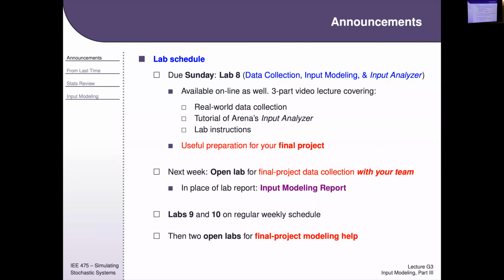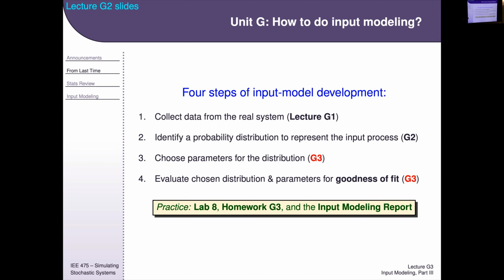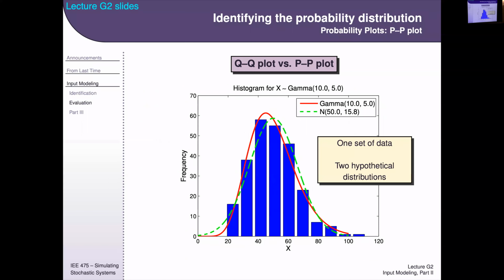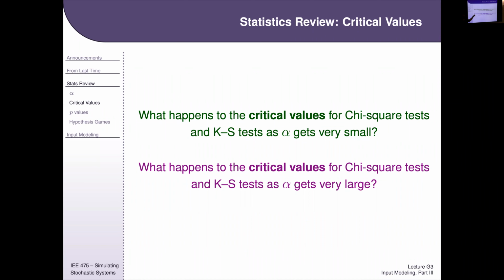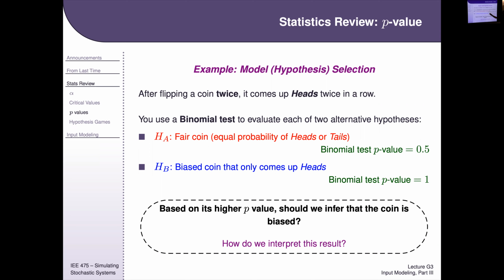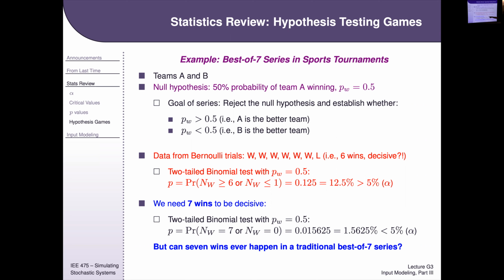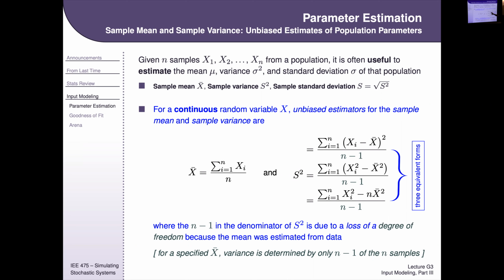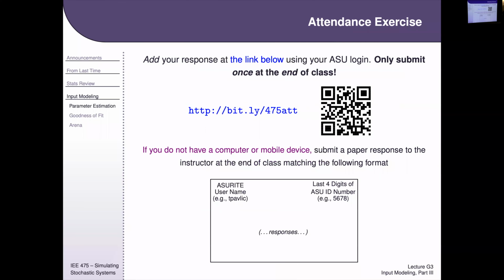IEE 475: Lecture G3 (2021-10-21): Input Modeling, Part 3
In this lecture, we start out with Q-Q and P-P probability plots that we did not have time to cover from last time. We then transition to a review about type-I error and p values and try to motivate the topics of STATISTICAL POWER and EFFECT SIZES, which we will dive into more in the next few lectures. We then discuss summary statistics and how to use methods such as maximum likelihood estimation (MLE) to come up with good choices of parameters for distributions picked in the input modeling process. Next time, we will discuss testing the (goodness of) fit for those parameterized distributions.